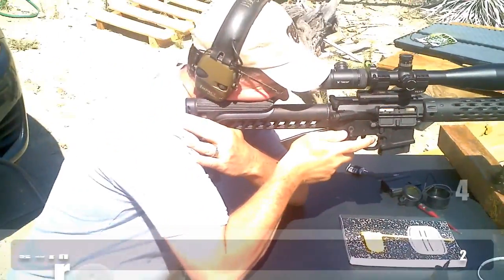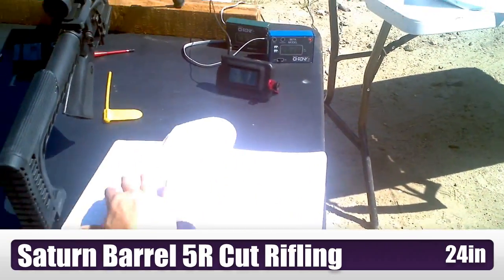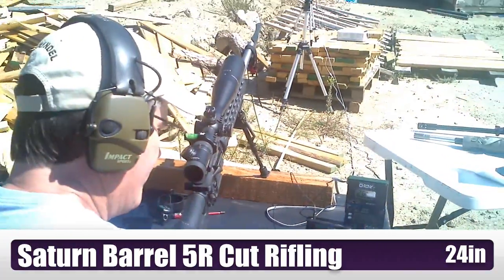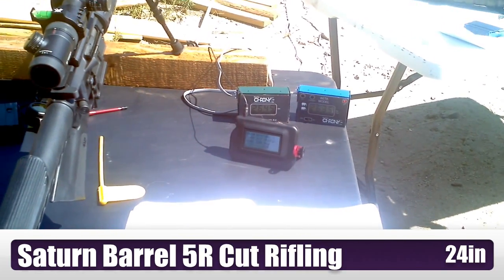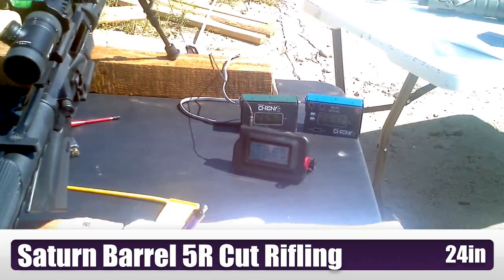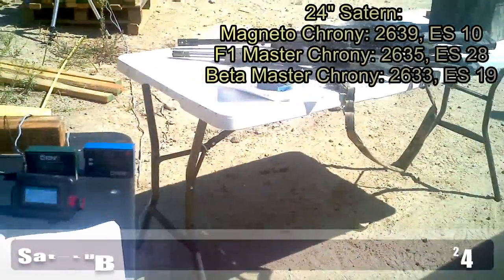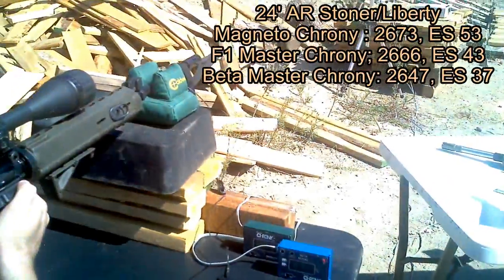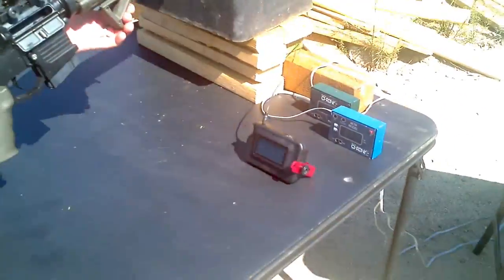65 Grendel Barrel MV Comparison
We compared the muzzle velocities of 3 24in barreled 6.5mm Grendels.